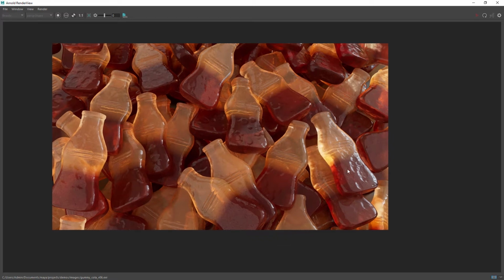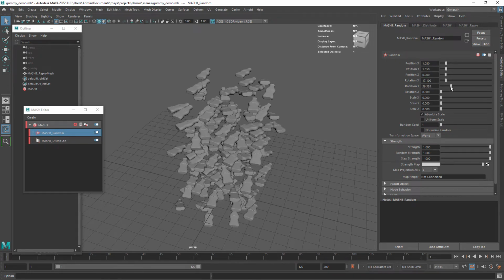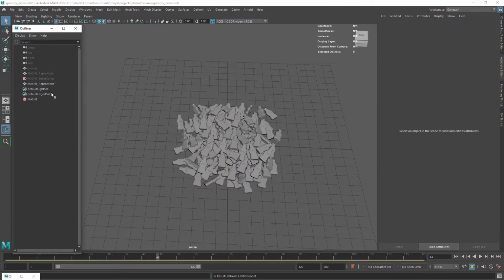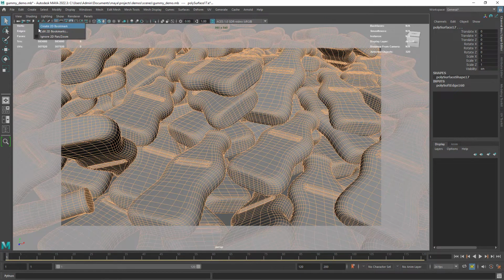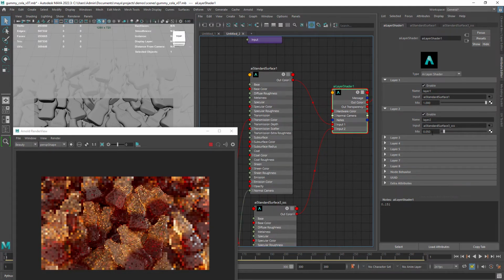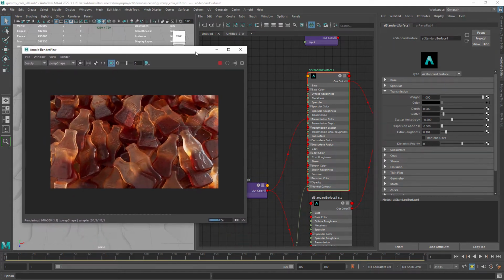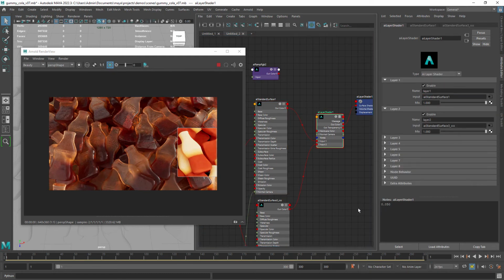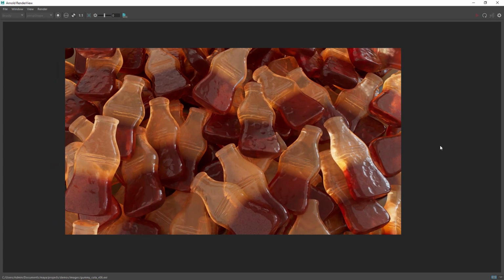Gummy scene simulation and shading in Maya and Arnold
In this video I am going to walk you throgh the process of simulating and shading this gummies scene I created to test out sss and transmission in Arnold.